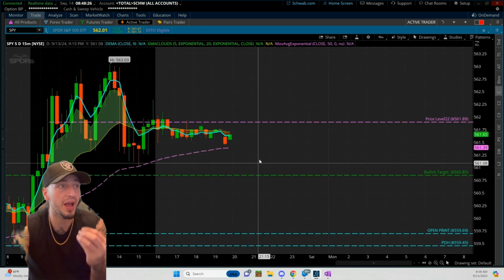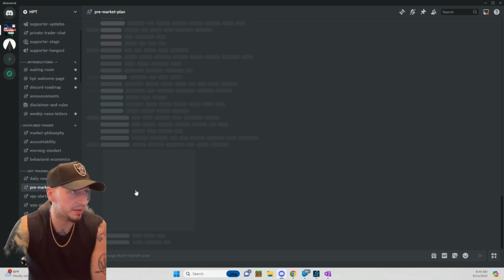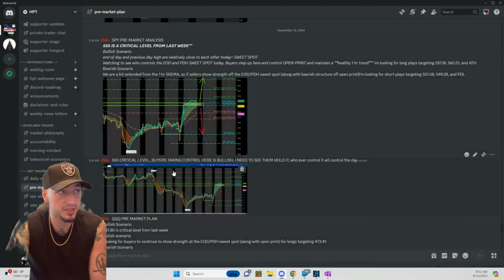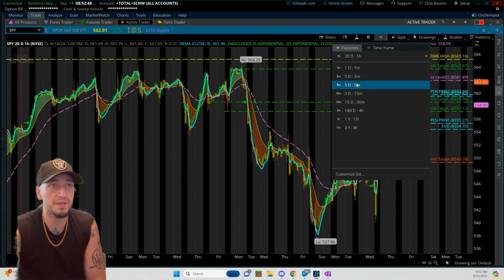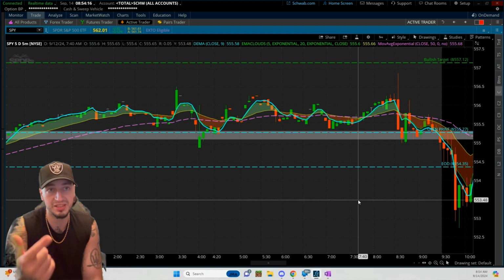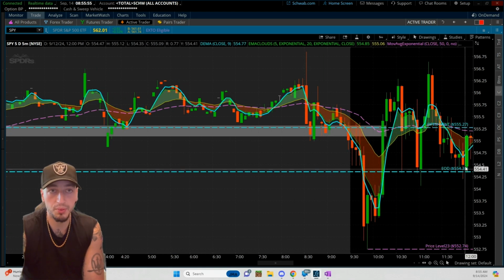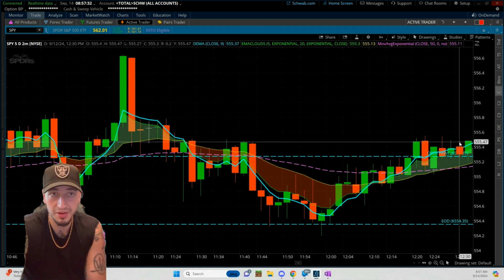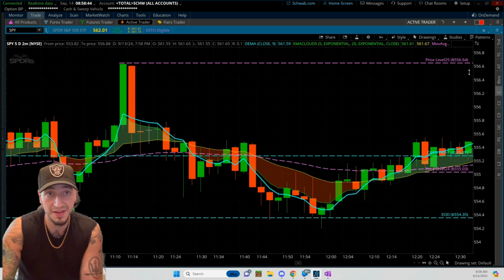"Easy Day Trading Techniques for Success!"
Master the Market by Mastering Your Emotions

^^^JOIN HERE